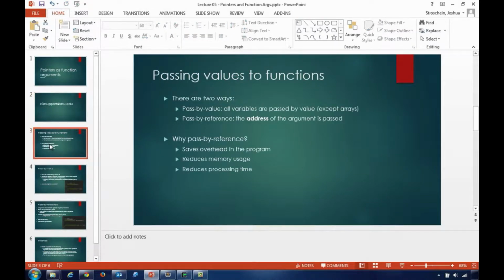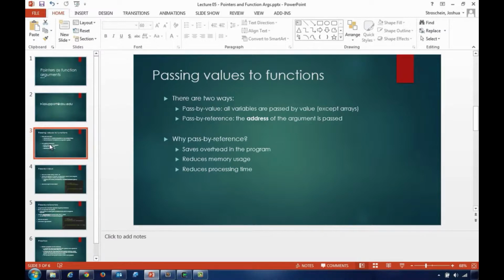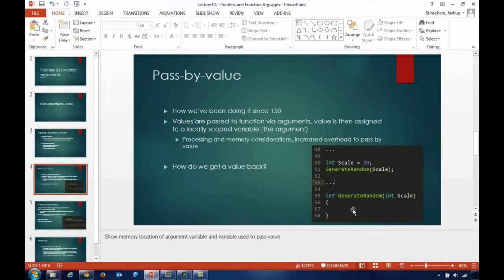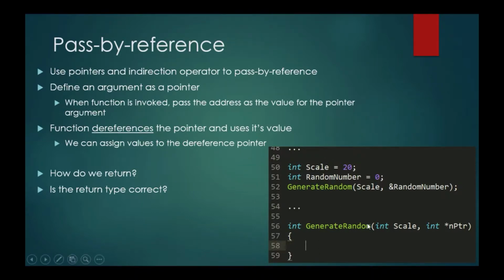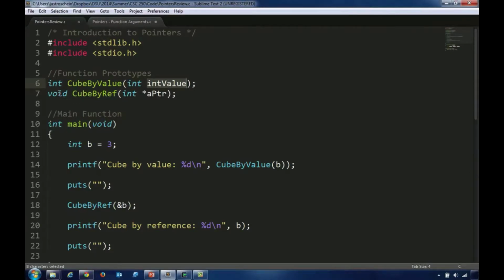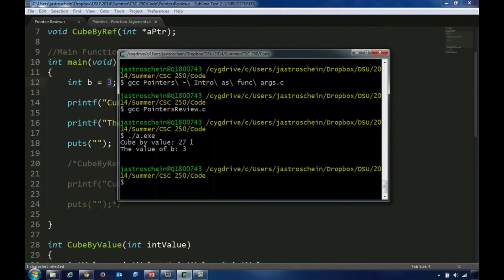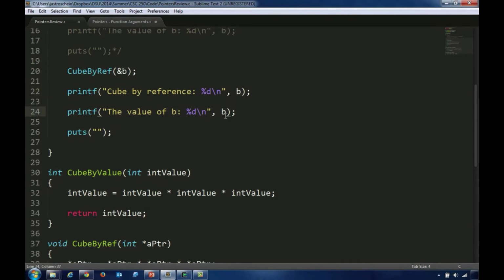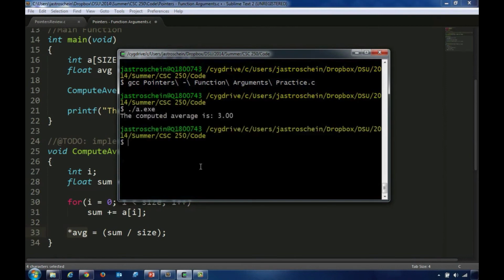04 - Pointers as Function Args